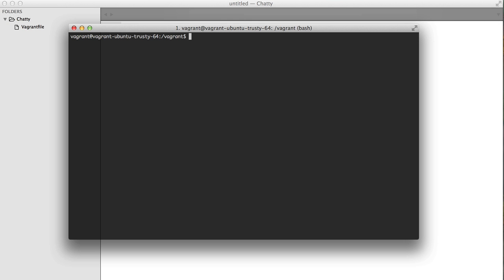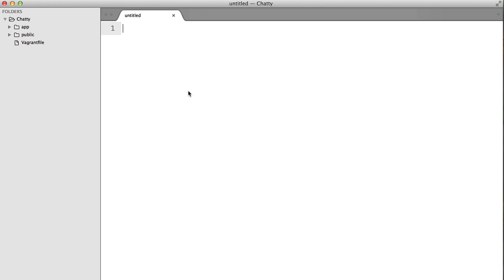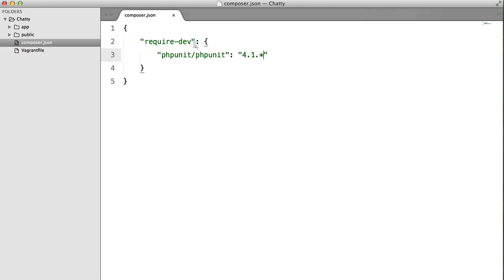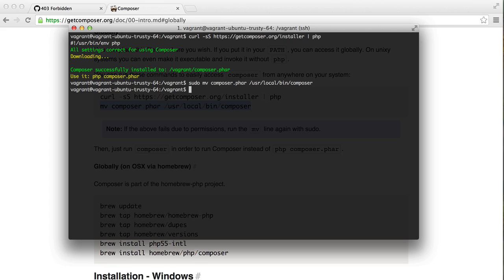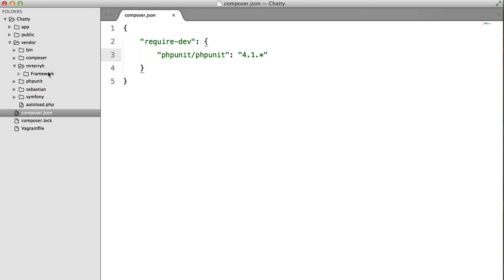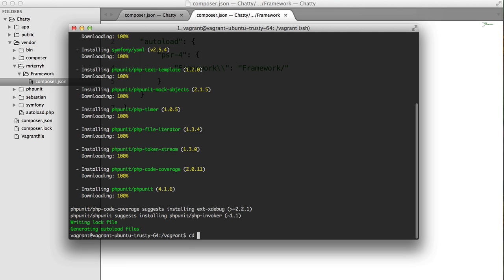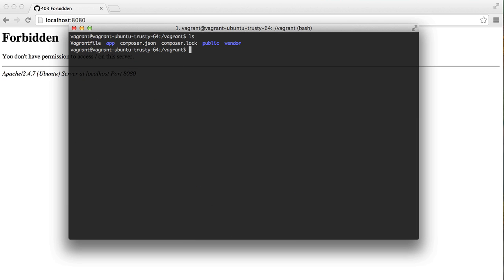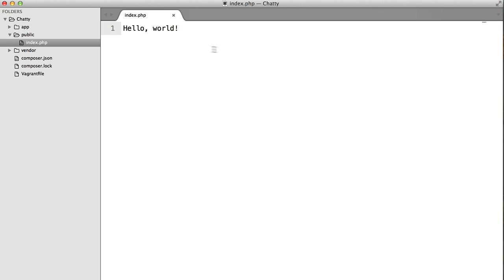PHP Social Network: Directory Structure & Composer (3)